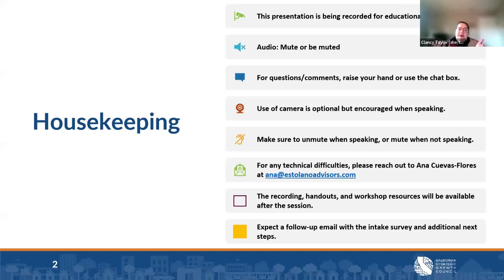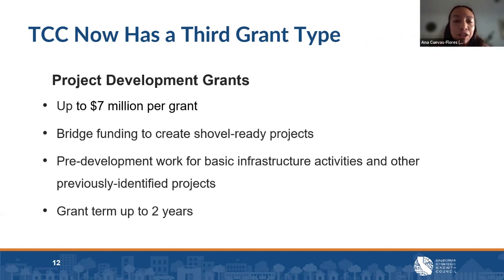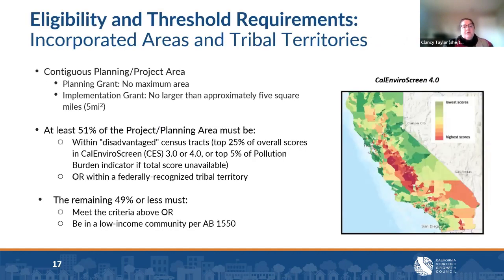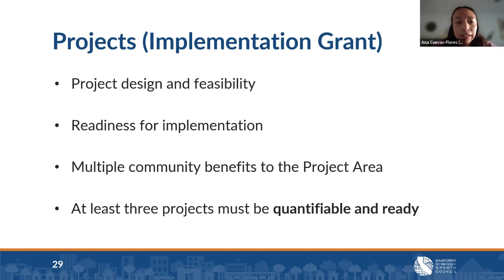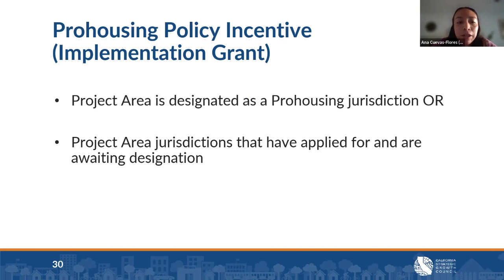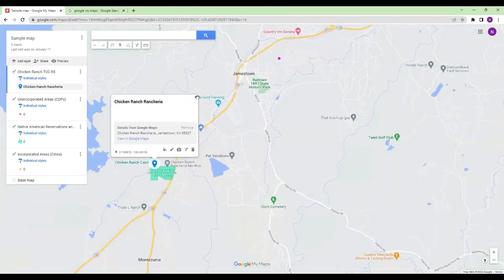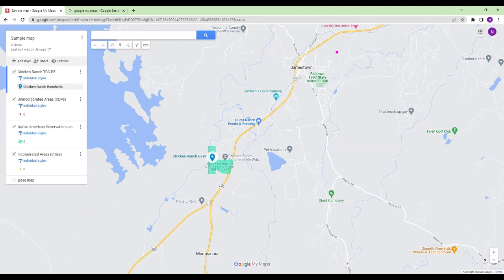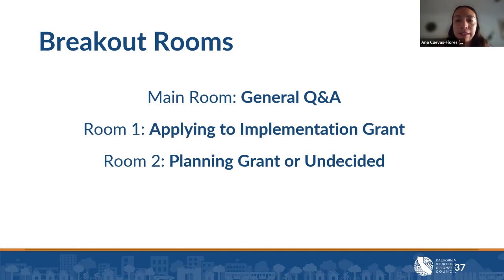TCC Workshop: Support for Rural and Disadvantaged Unincorporated Communities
California Strategic Growth Council staff hosted a series of workshops to help prospective applicants prepare for Round 5 of the Transformative Climate Communities Program.

To see recordings of other workshops in the series, please visit our technical assistance webpage

For up-to-date information on the TCC program, including how to apply for funding, please